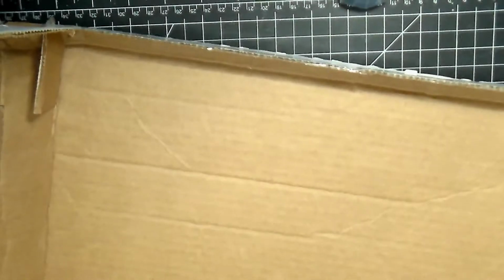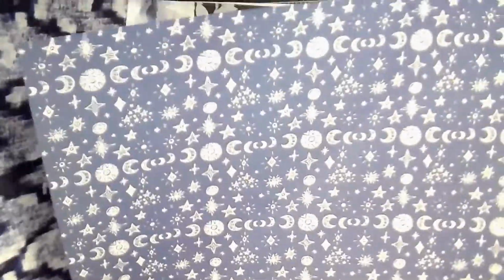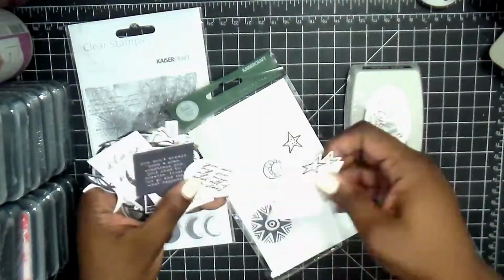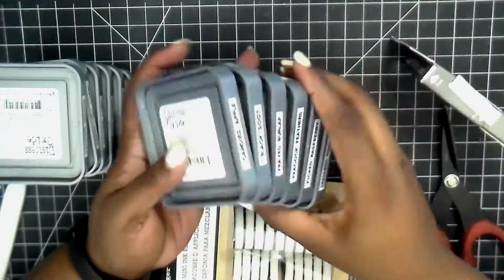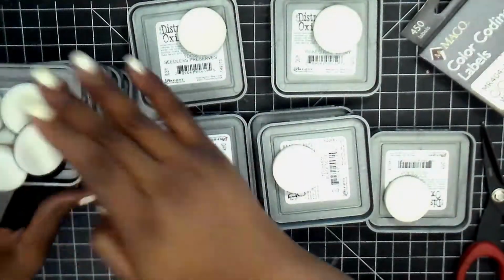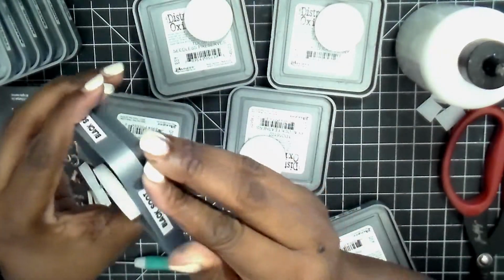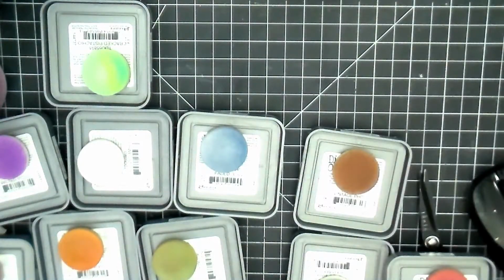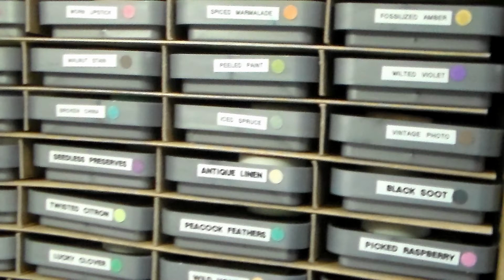SWME DT Haul Video 6 13 2018